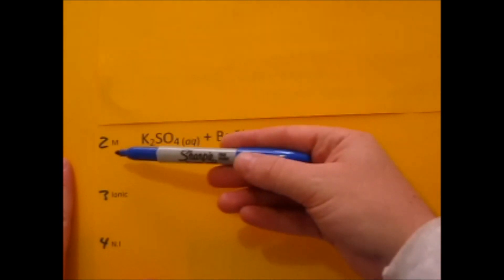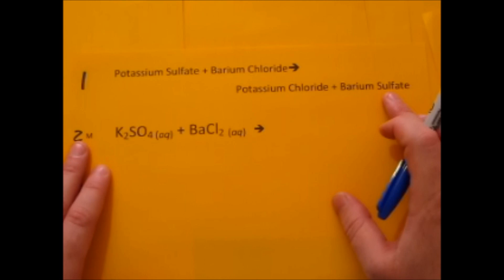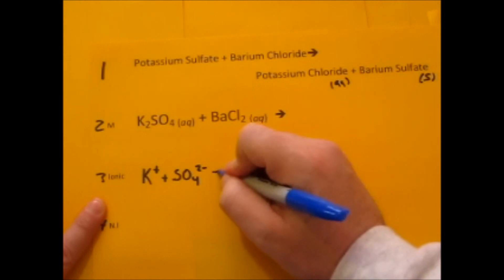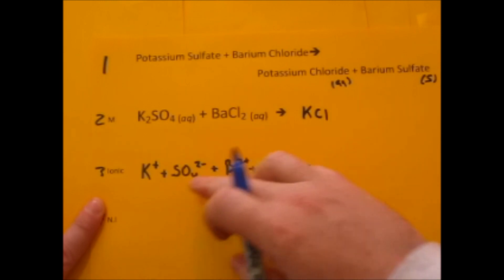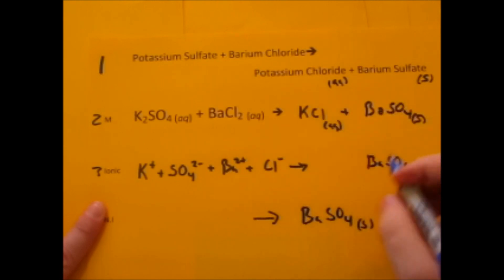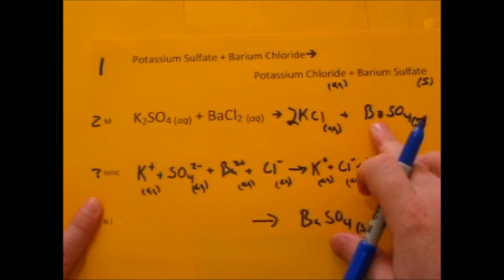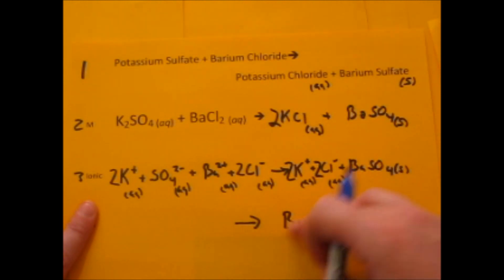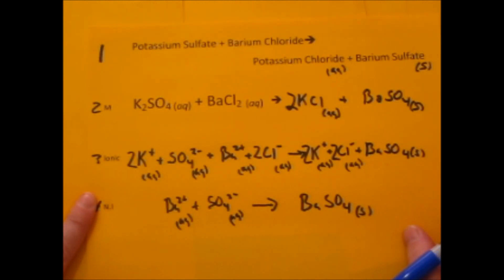Simplified Writing of Net Ionic, Ionic and Molecular Equation Level 1 (Given Formulas)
This is the second video that takes you through the steps to write Molecular, Ionic and Net Ionic equations for the reaction of K2SO4 and BaCl2.  These steps can be found in a printable format on the link above.